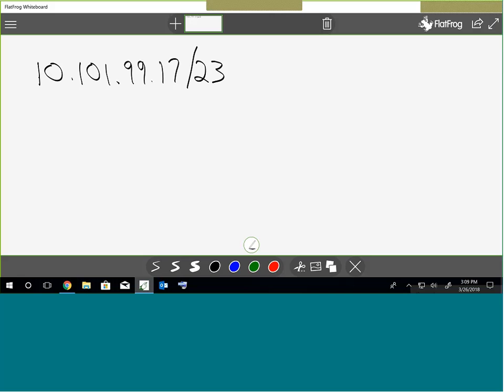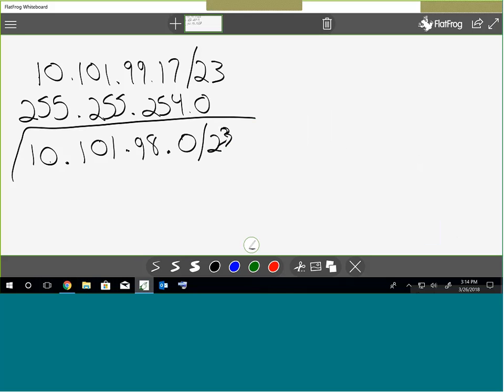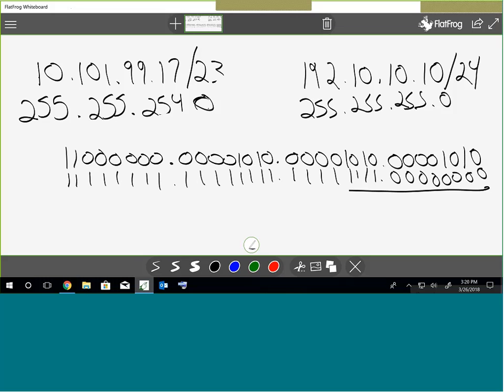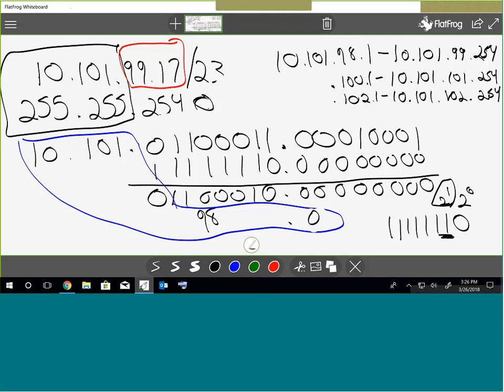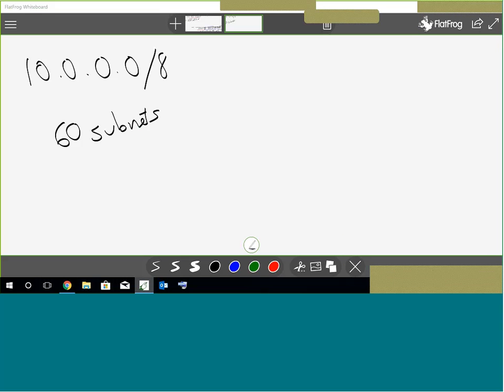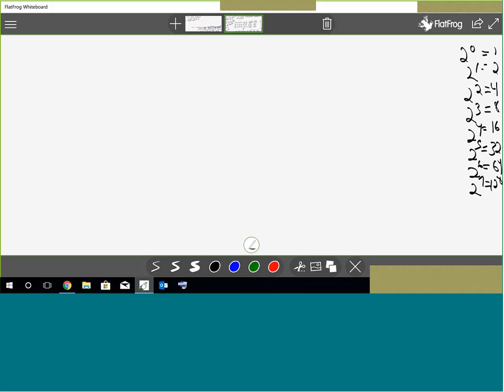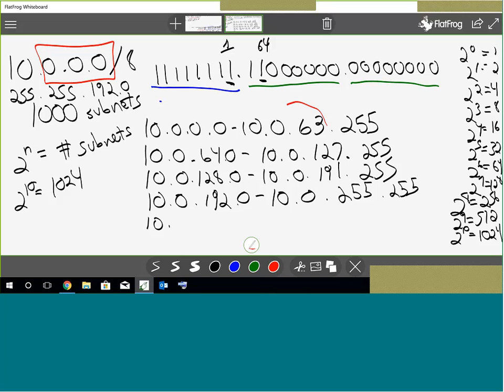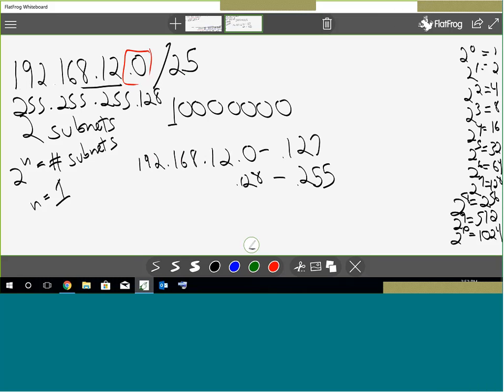Introduction Spring 2018 Class Meeting 3/26/18